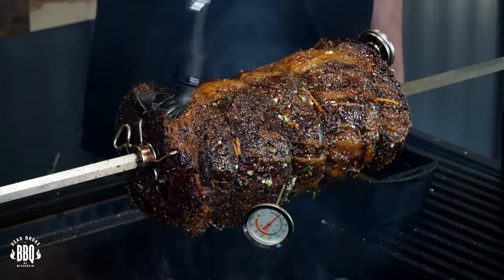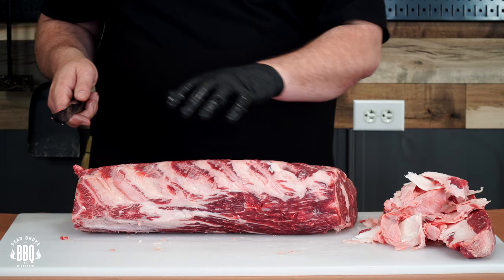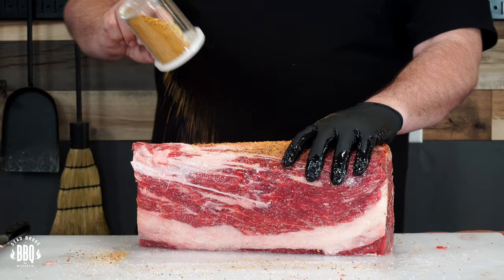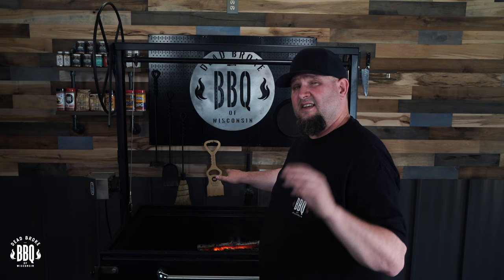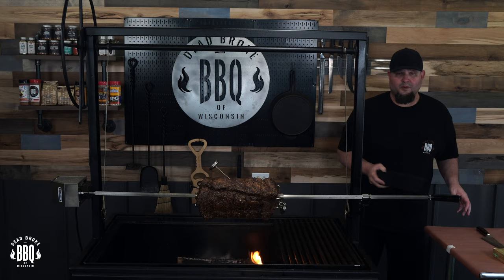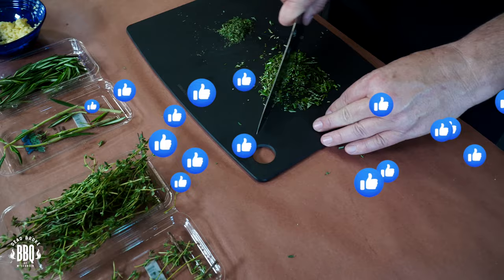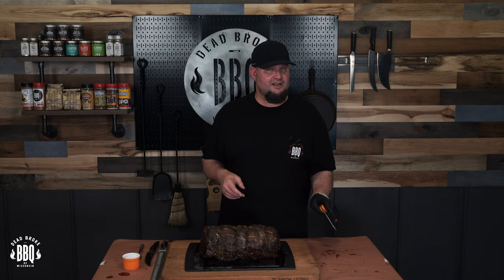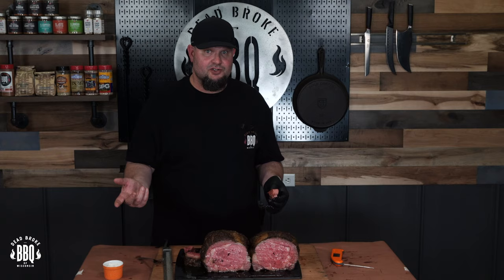Rotisserie Prime Rib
Rotisserie Prime Rib is one of my favorite things to cook because it is easy but on a Santa Maria there is a little more hands on during the cook. Redemption feels good and I am glad that the Meater worked this time! I can't really say if it was the way I placed the probe on the 1st cook or if it was just a fluke, only time will tell but there will always be a backup!! Just remember when you do a Prime it will have at least a 7-10 degree carry over so make sure you think about that ultimate done temp you want mean you got to pull it a little early.

We also have a page Dead Broke BBQ

Interested in your own Santa Maria? Check out Lone Start Grillz and tell them Ricer sent ya!

Here are some of the thermometers I use.

Hammer Stahl 14-Inch Carving Knife-Perfect for slicing brisket!

My Dalstrong Boning Knife

My new light weight cutting boards from Epicurean!!! I will tell you these are incredible and easy to clean!!

Stainless Steel Prep Table 48” x 24”